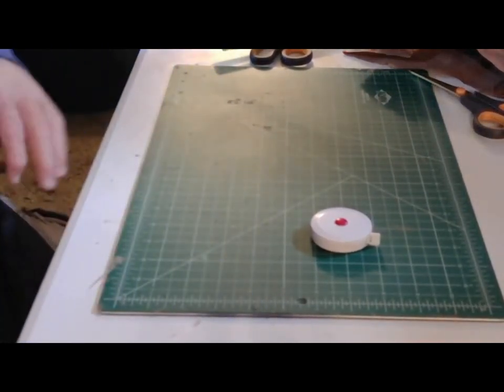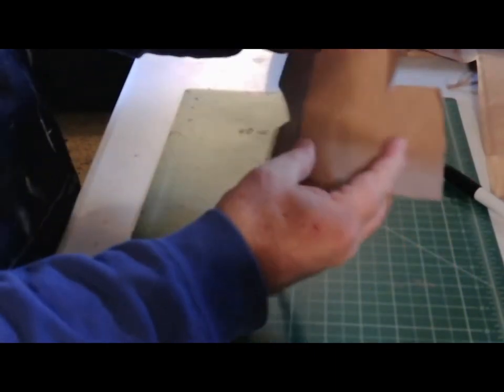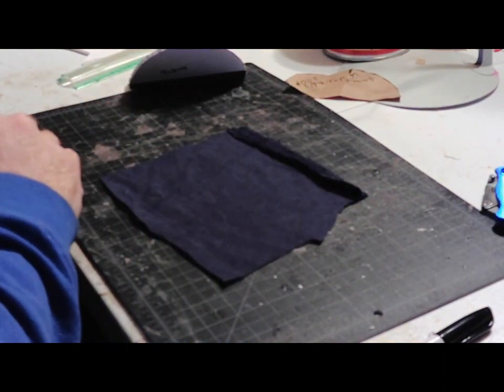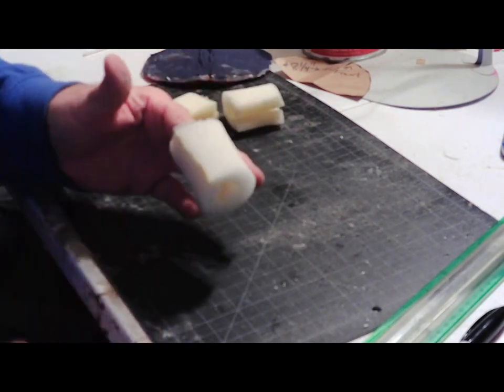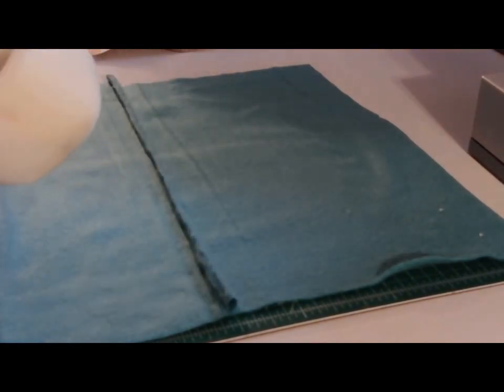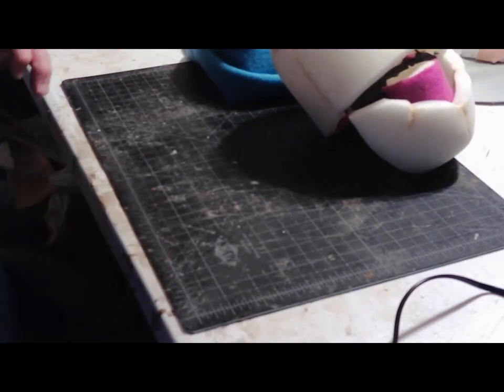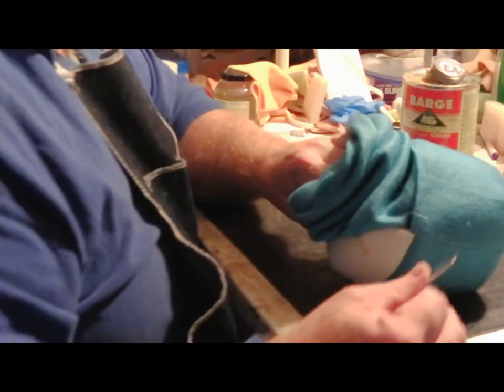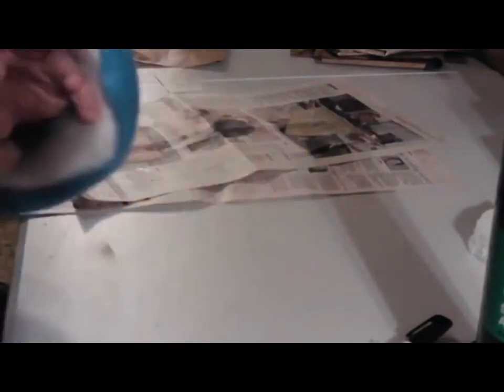How To Create An Original Puppet Head Pattern From Scratch - Simple Method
With just a sharpie and a paper bag, you can create a 3 piece pattern for your puppet. You can create an unlimited number of sizes and shapes.
In this video, Dennis Regling, of Possum Woods Puppets, takes you through the process step-by-step. Then he shows you how to attach the neck and assemble the body.
The end result is a puppet you can be proud of.
No more paying $45 or more for a simple puppet head pattern.

Puppet building world is your home for puppet making tutorials, how-to tips, free patterns, tutorials and everything about puppets and puppeteering. https